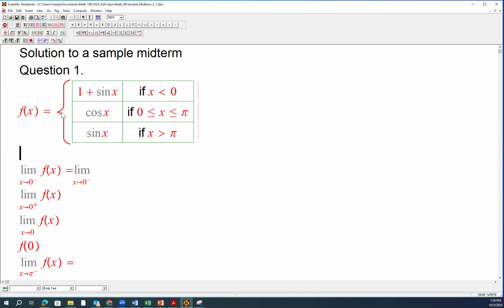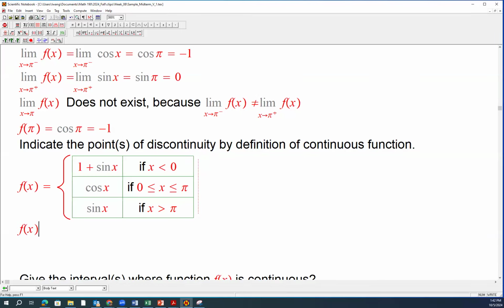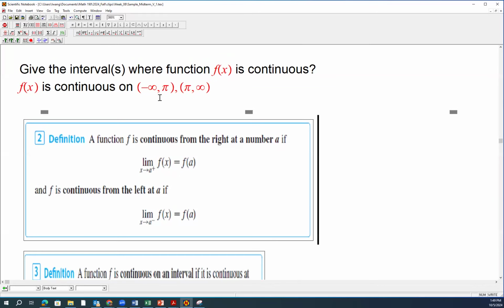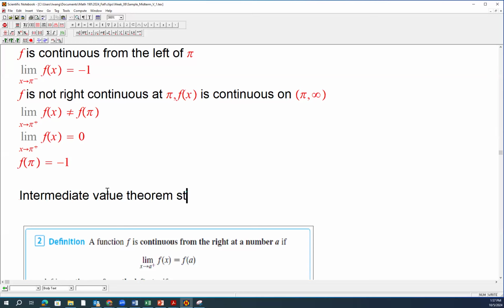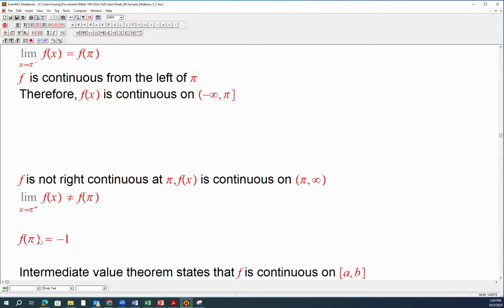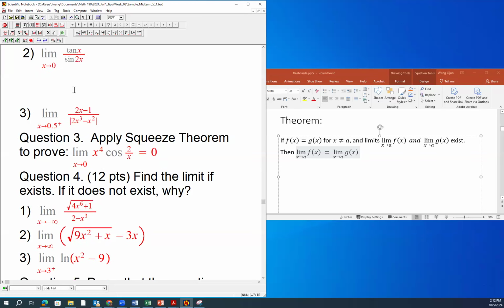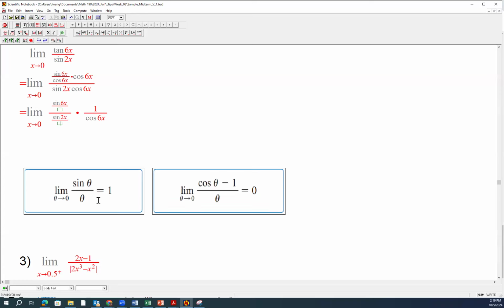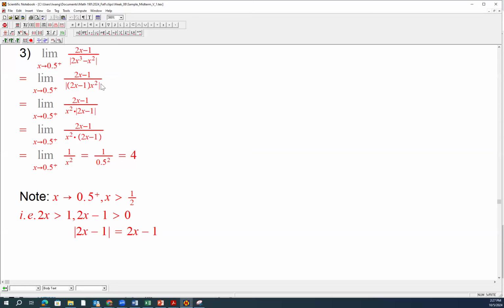Solution to a Sample Midterm Part A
On Limits, one sided limits ...